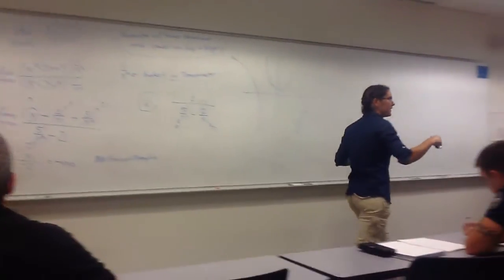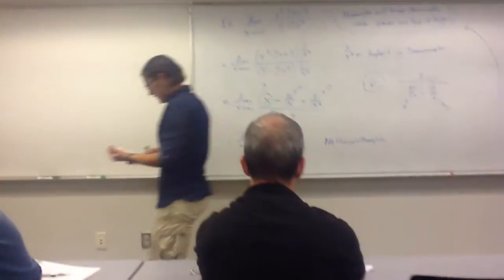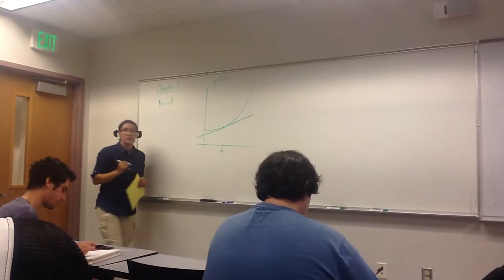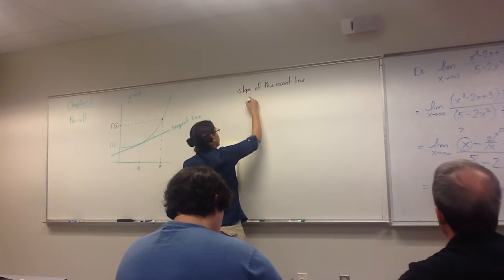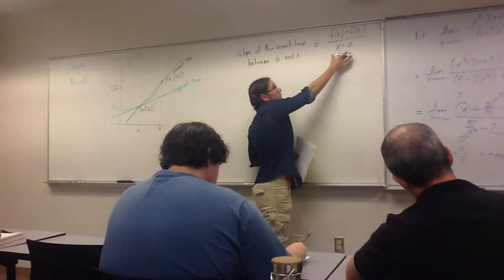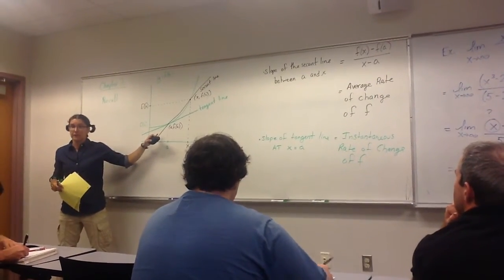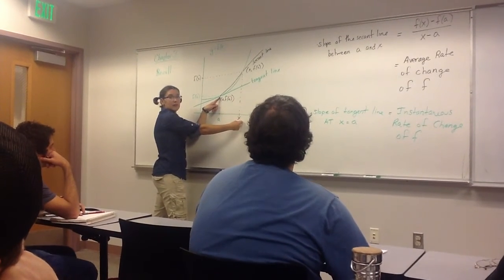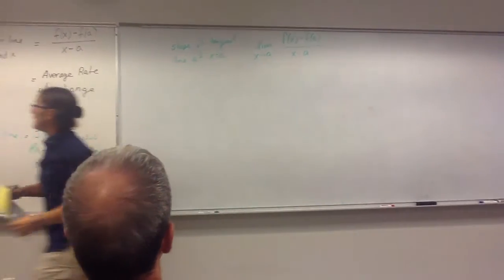Rabbit hole Tangent Line